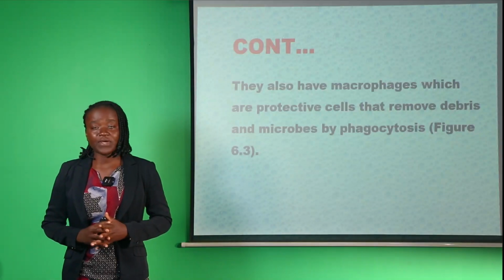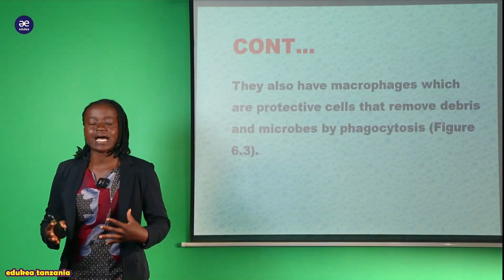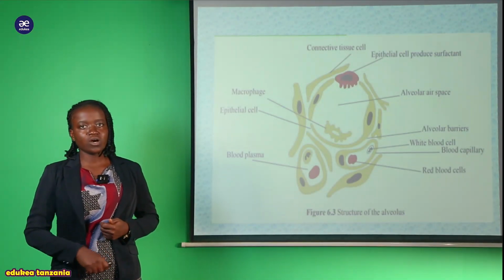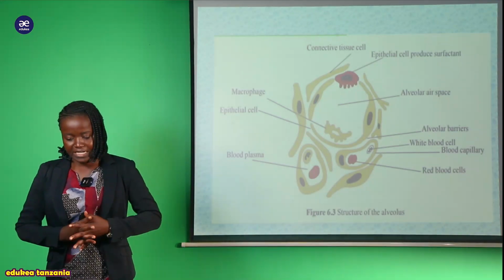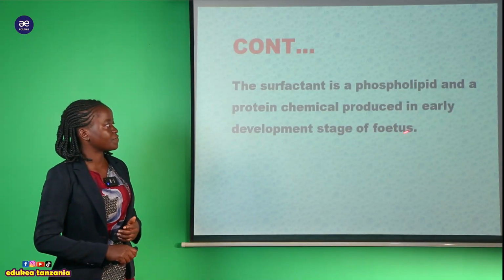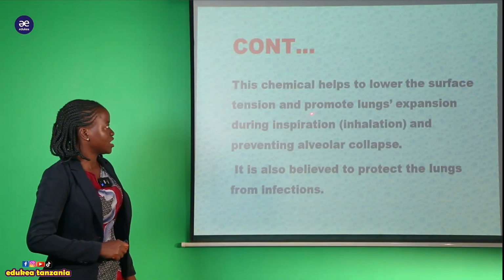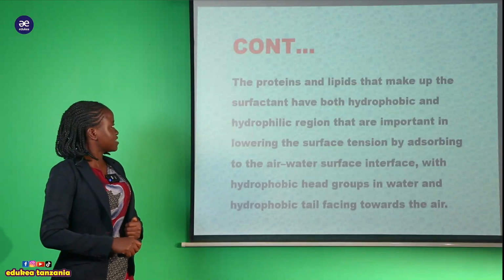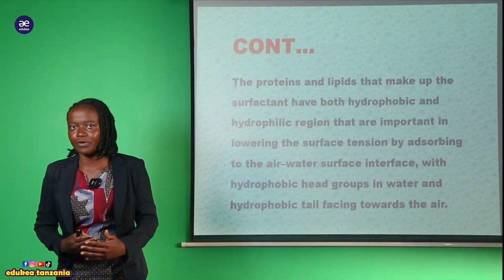BIOLOGY FORM V GASEOUS EXCHANGE AND RESPIRATION 6 OF 45